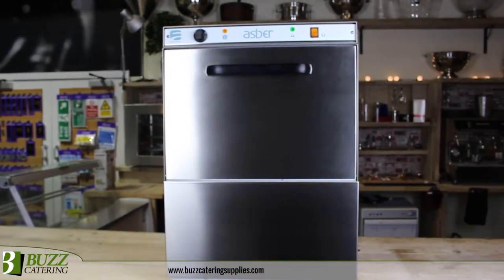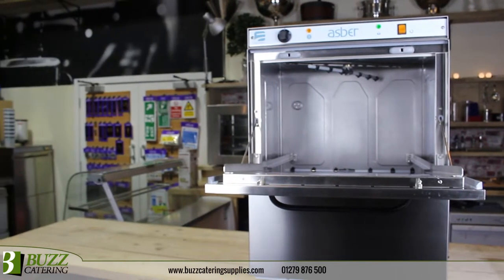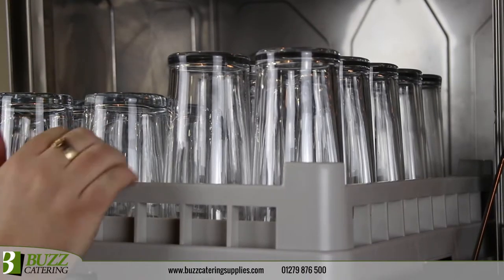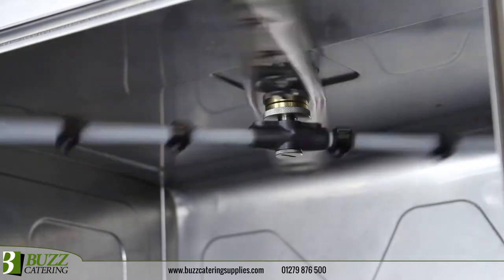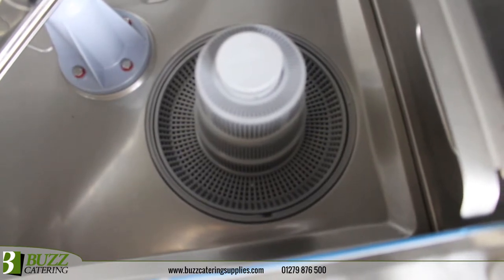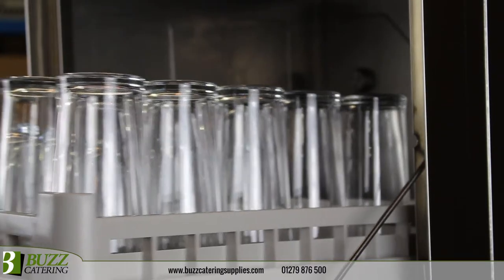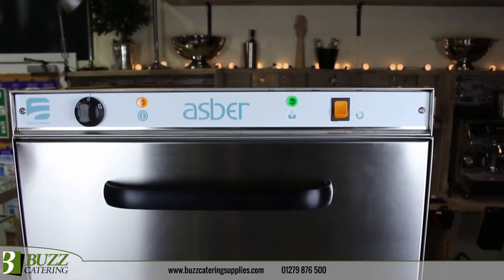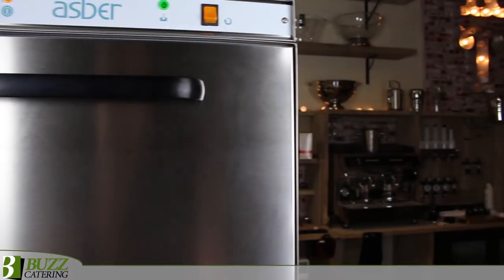Asber 500 Glasswasher - Now available from Buzz Catering Supplies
The Asber Easy range of commercial ware washers has been designed to offer fantastic wash and rinse results whilst maintaining practicality and ease of use, making them ideal for busy catering environments such as Pubs, Snack-Bars, Restaurants and Canteens where staff may not have specialist machine knowledge of commercial washing.

The robust structure is made from stainless steel and internal components are located behind the easily removable front panel to improve accessibility for any required maintenance. The compact design, with double-walled door, increases security and sound-proofing, making them ideal for front-of-house installations.

Linear shapes and rounded corners of the tank prevent the build-up of grease and dirt, making the machine easier to clean. Electromechanical controls with pilot lights offer completely automated operation and greater durability when compared to some complex digital variants.

A single wash program of 120 seconds guarantees an efficient compromise between productivity and capability to wash, even with the most soiled items. Washing is delivered efficiently through the double arm wash system with upper and lower arms. Wash temperatures can be adjusted between 60c and 90c to meet hygiene requirements.